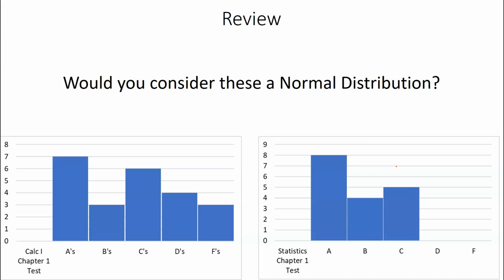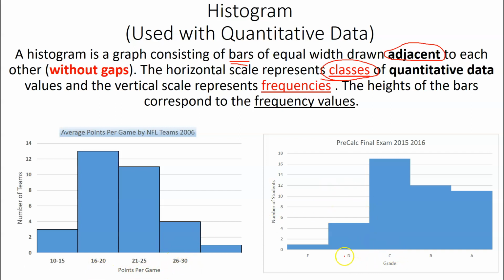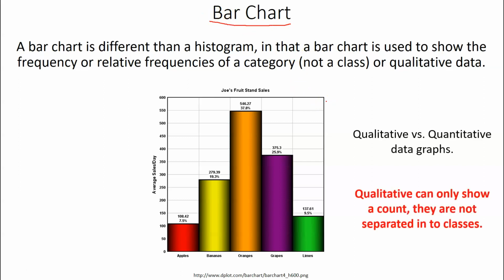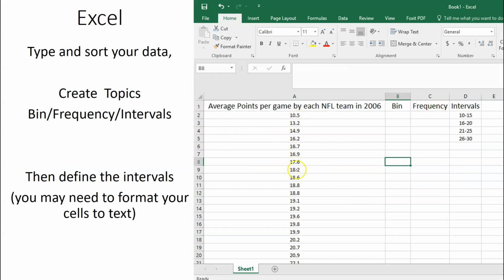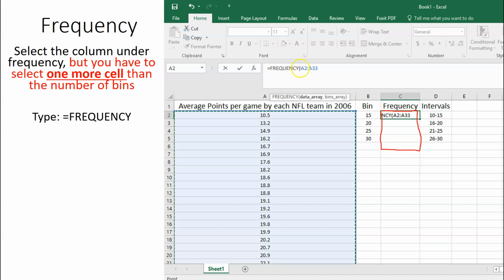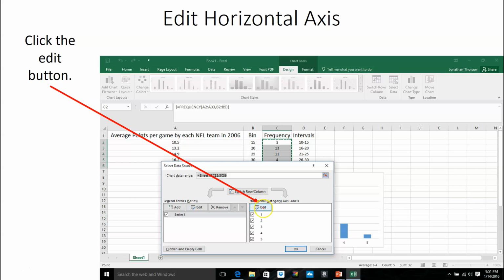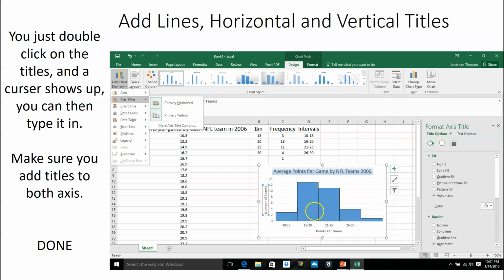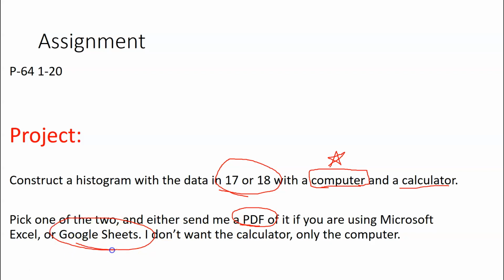Statistics: Creating Histograms in Excel